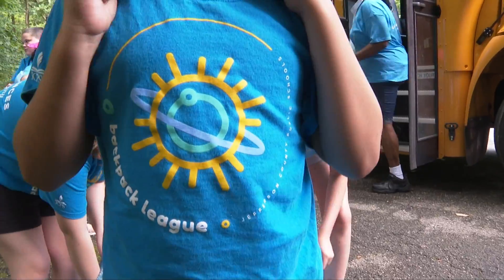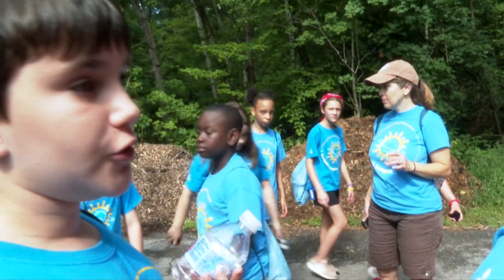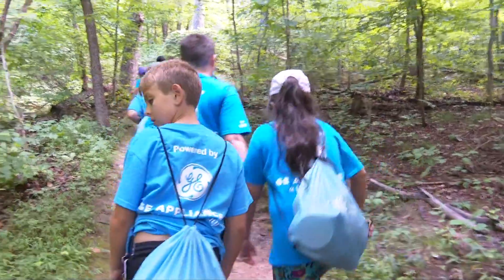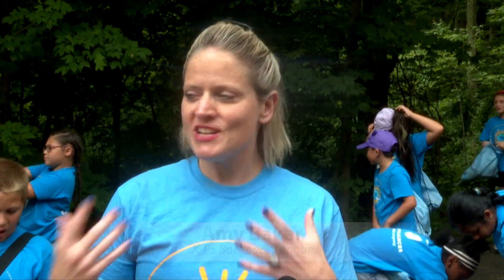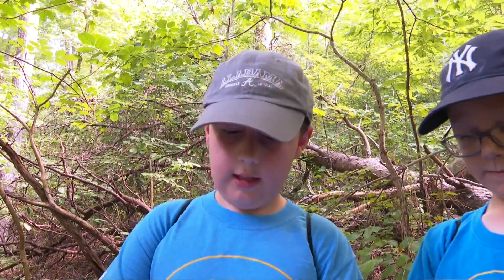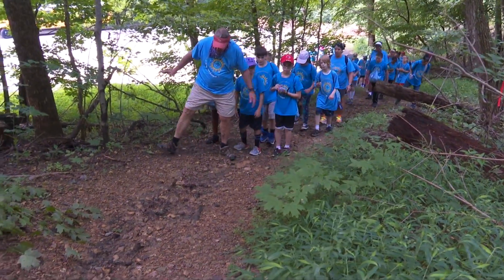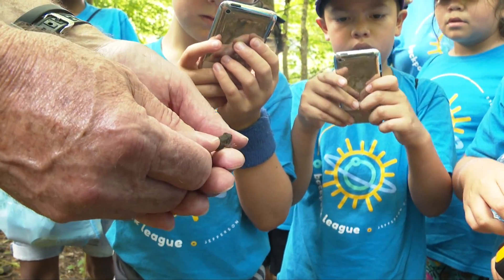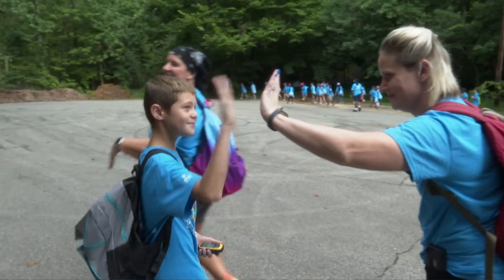JCPS Backpack League -- Geocache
Students at the JCPS Backpack League were out at Jefferson Memorial Forest as part of the "Geocaching in the Ville” class. They're learning to use GPS and studying nature up-close!